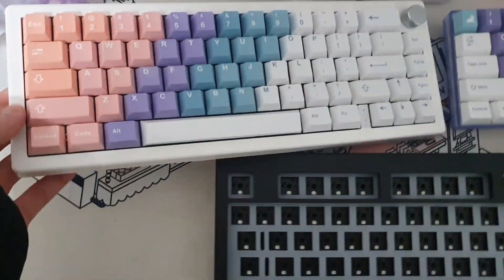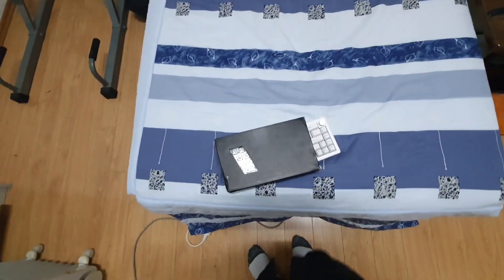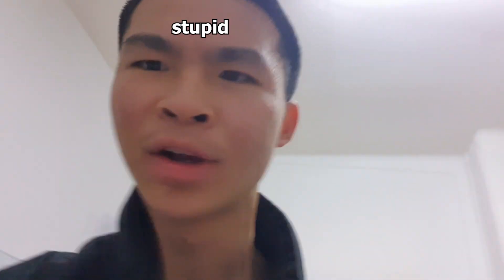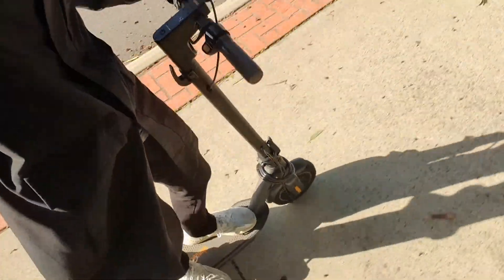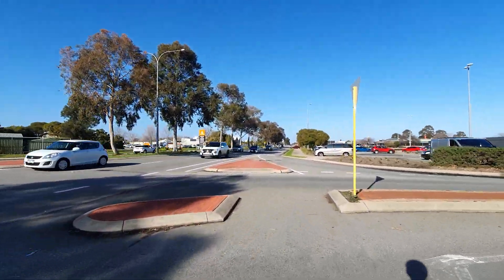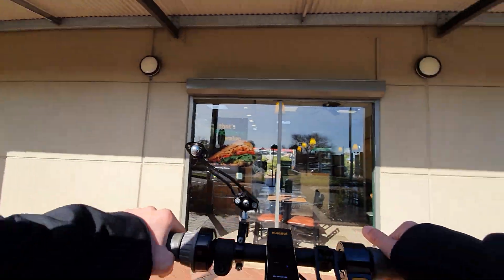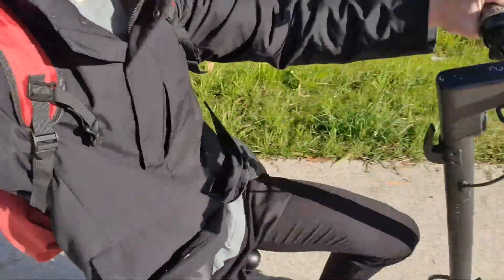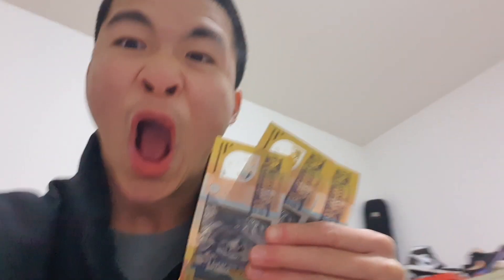Keyboard Meet Up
Out here hustling, we take those.

Specs:

keyboard: GMK67

Keycaps:
(couldn't find, but its on Amazon)